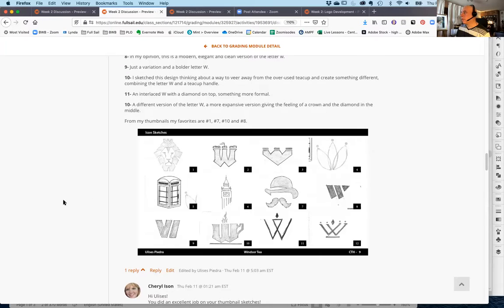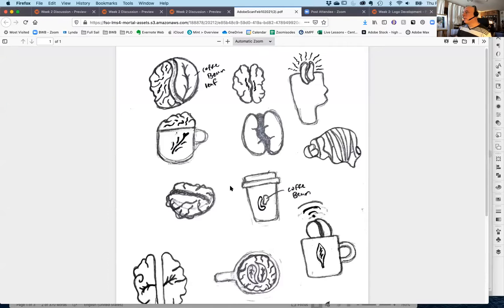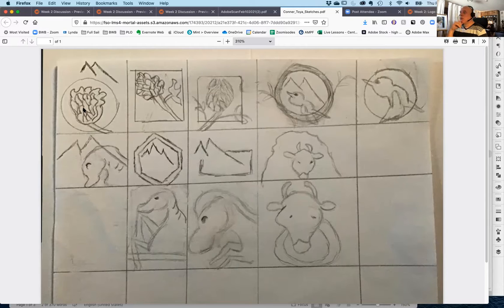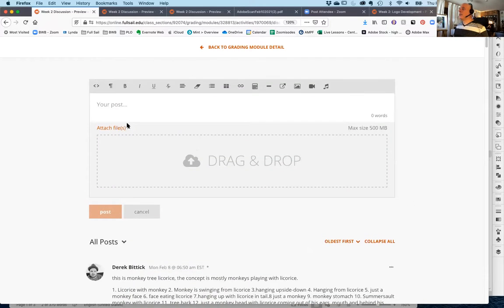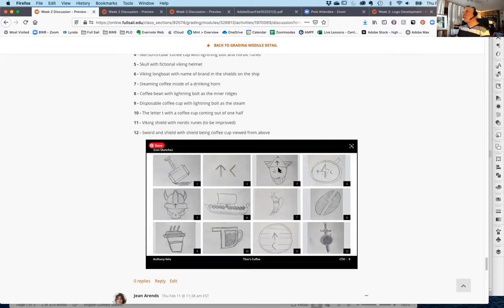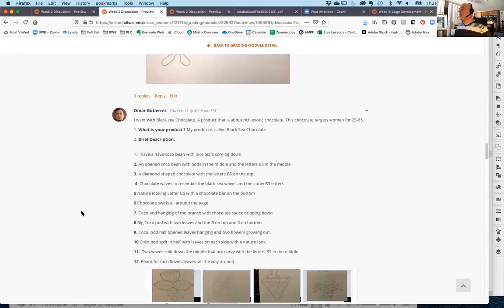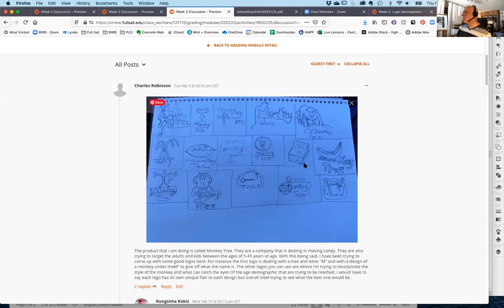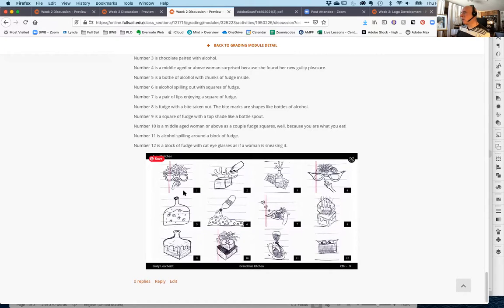Color Theory Week 2 Discussion Critique 2102